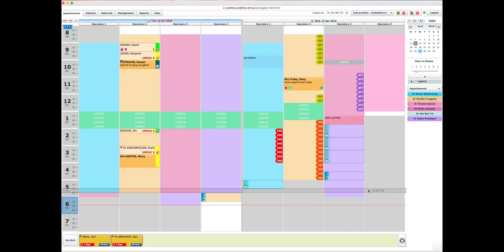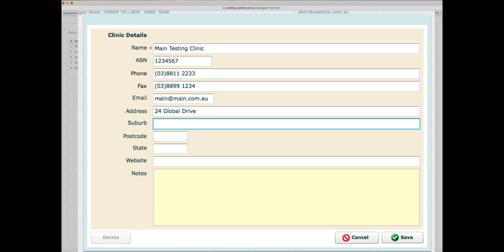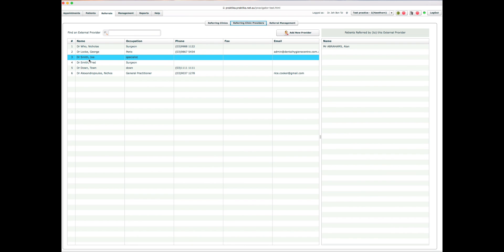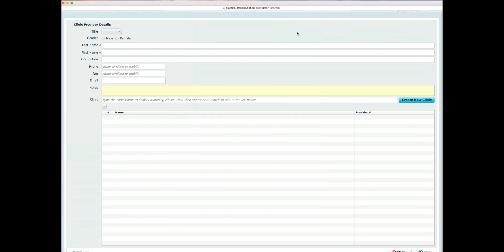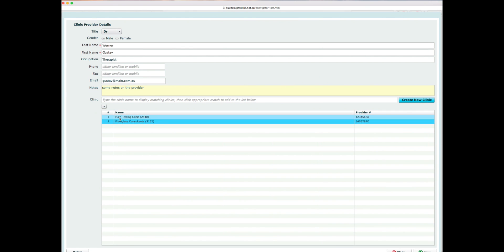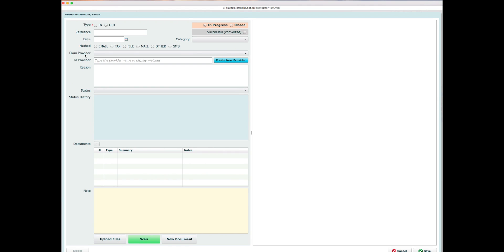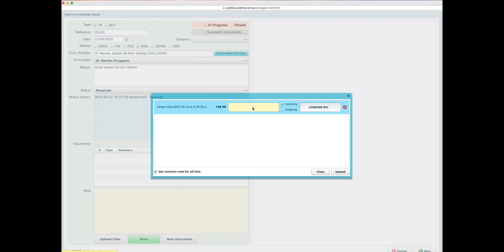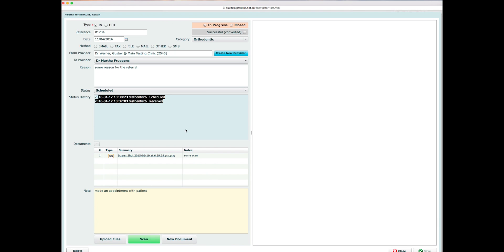Praktika Online Dental Software - Referrals Part 1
Praktika tutorial on Referrals Part 1